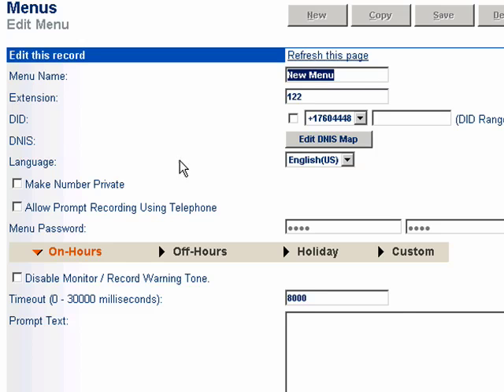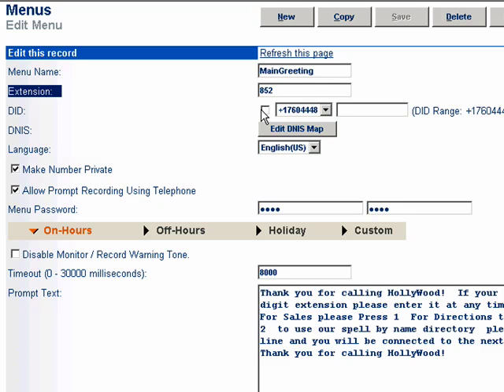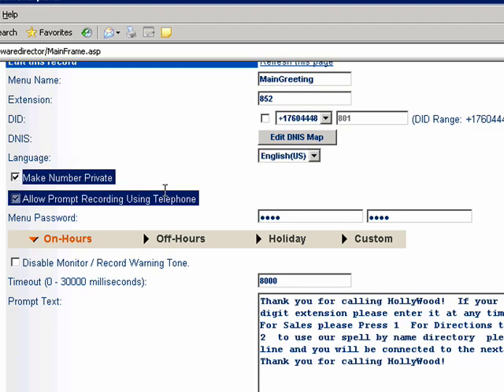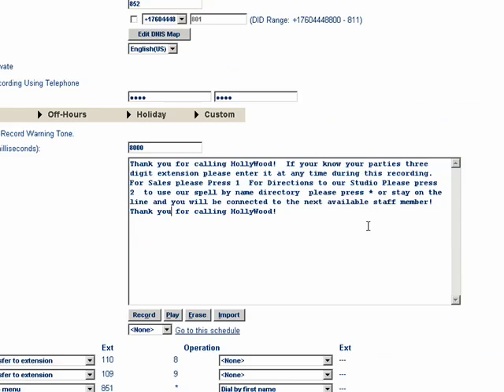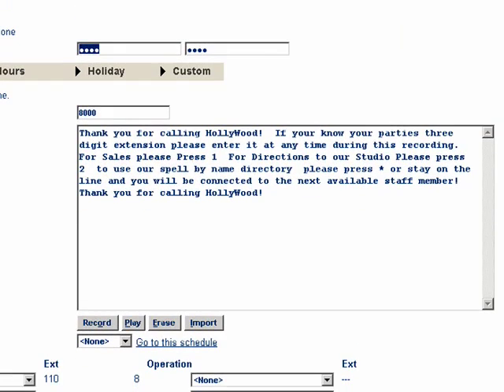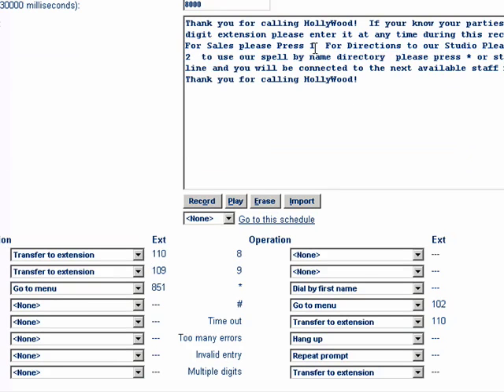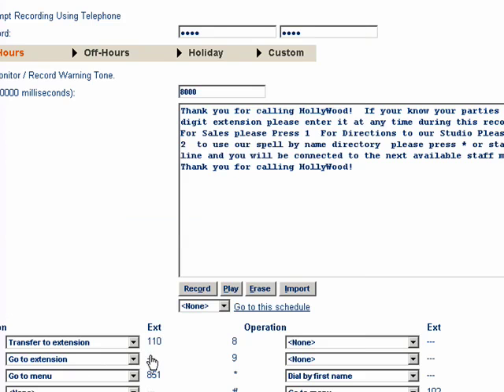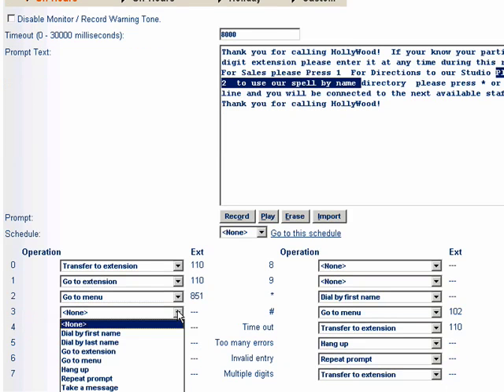ShoreTel 8 Admin: Greeting Strategies by DrVoIP.COM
Automated Attendants: Greeting Strategies. One of a series of videos taken from the DrVoIP.com ShoreTel 8 training. View more of our segments here on YouTube.

21 of 24